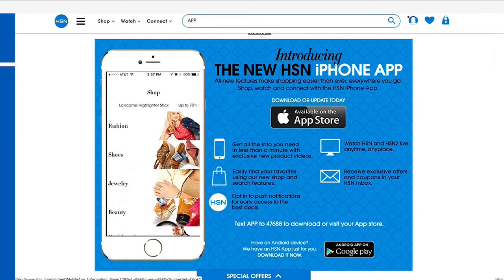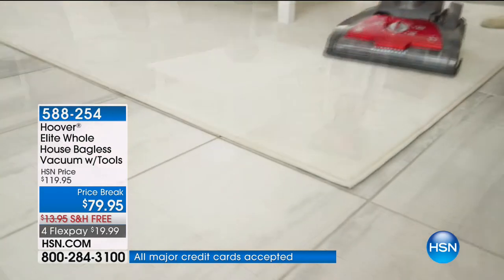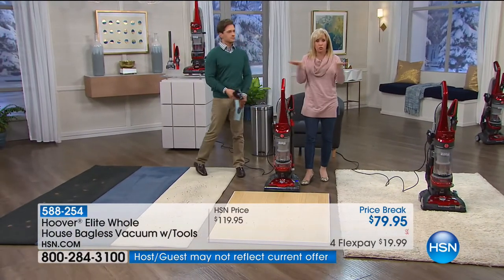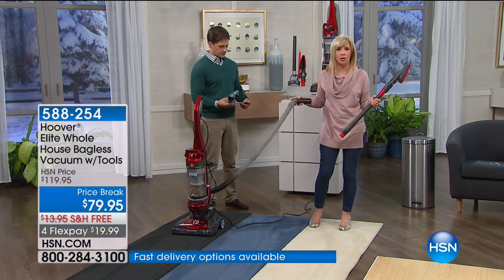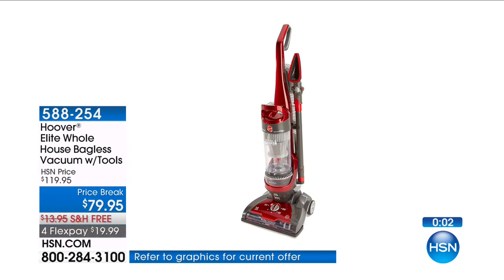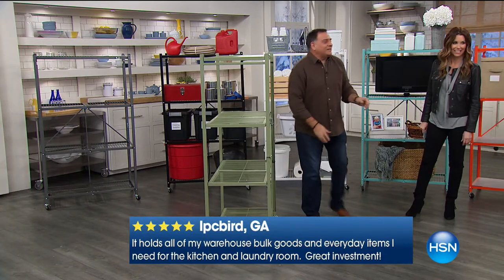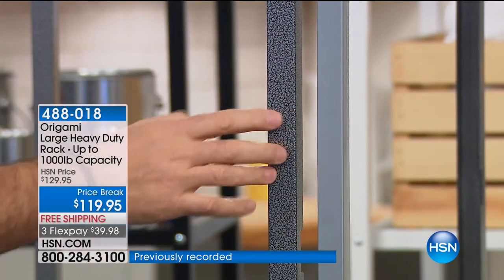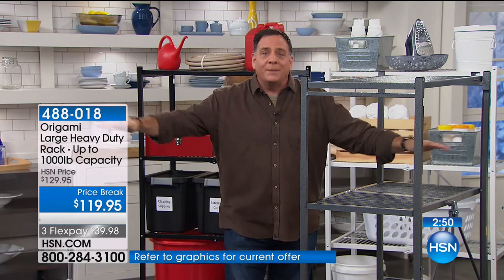HSN | Home Solutions 02.02.2018 - 05 AM